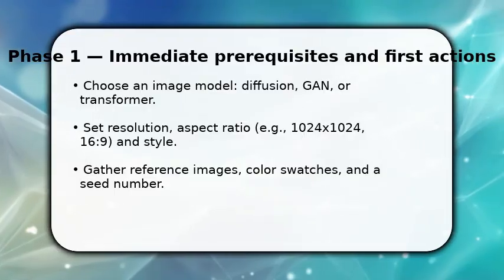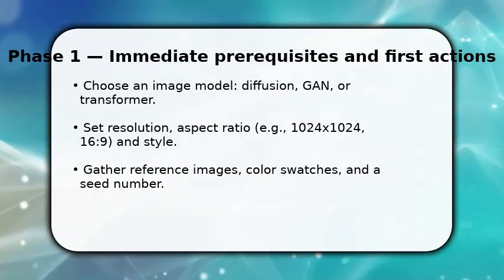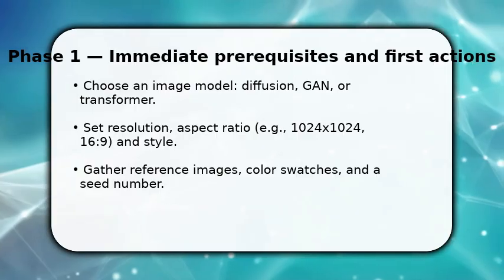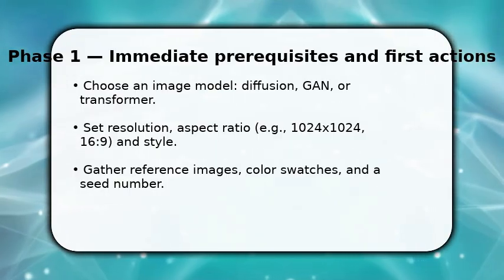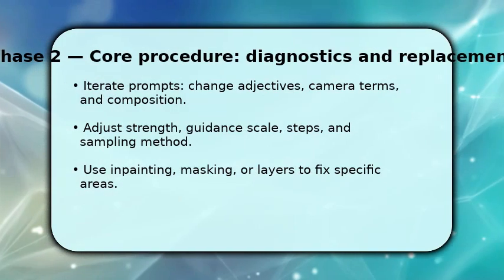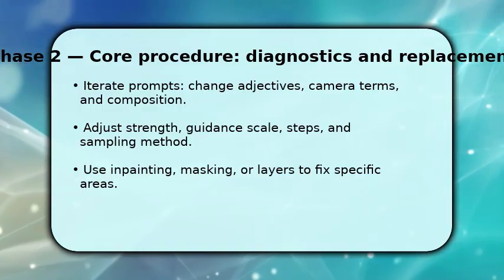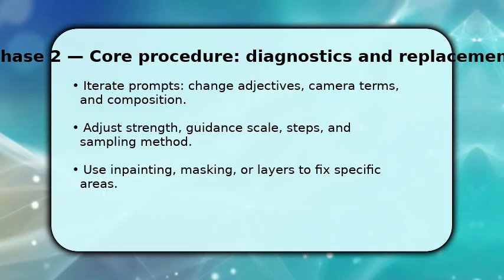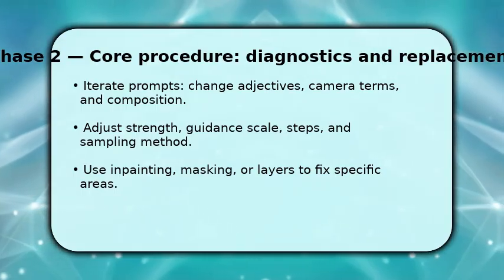How to Generate Ai Pictures (easy Method)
How to Generate Ai Pictures (easy Method) | 🔒 Surfshark VPN Deal — Stay private and secure. $1.99/mo + 3 Months Free ▸

Discover the simple steps to create AI-generated images right from your device. This video tutorial guides you through an easy method using popular software, perfect for artists and tech enthusiastdicts alike.

AI pictures, generate artwork, artificial intelligence graphics, easy AI image creation, machine learning visualization, digital painting with AI, photo generation software, creative tech tutorial